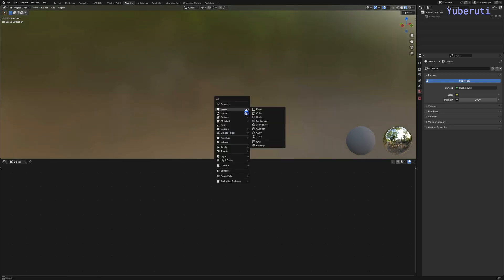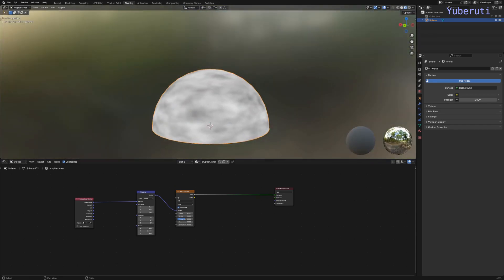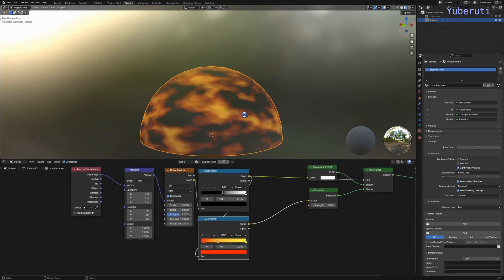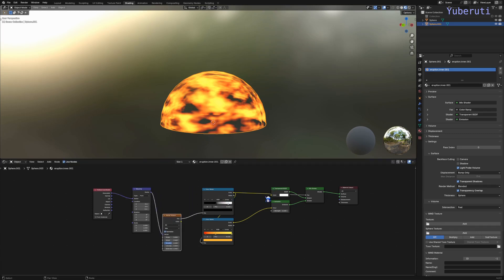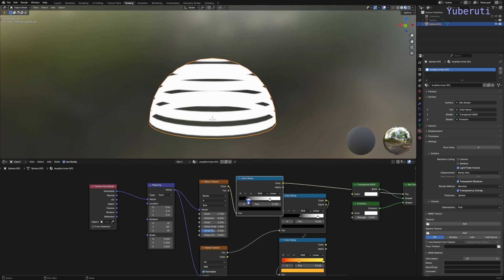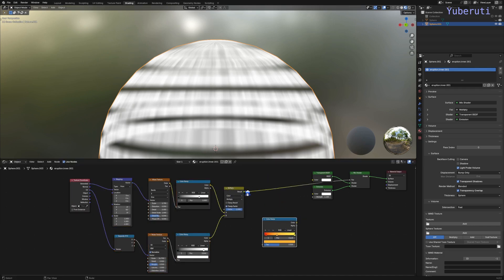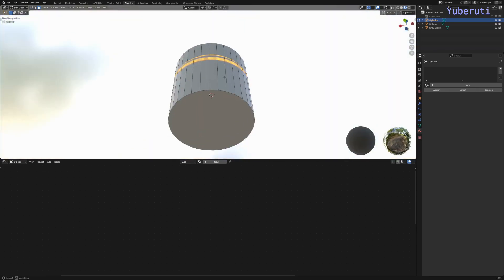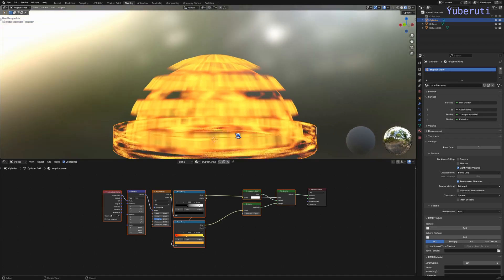How to create eruption effect in Blender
This video shows how to create eruption spell effect in Blender